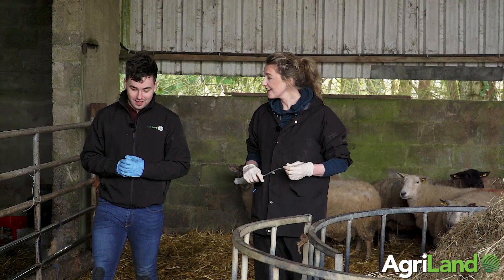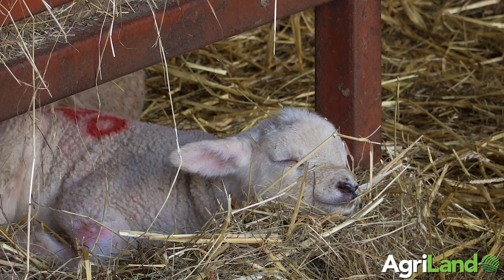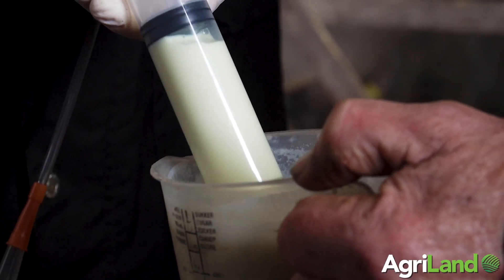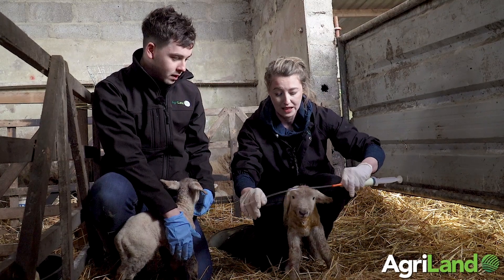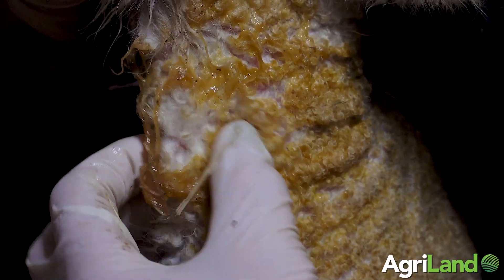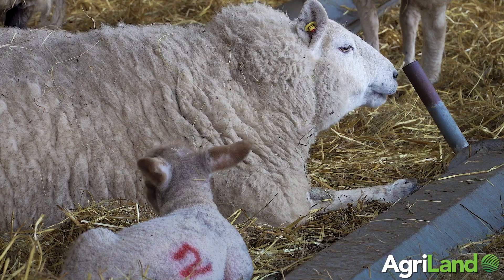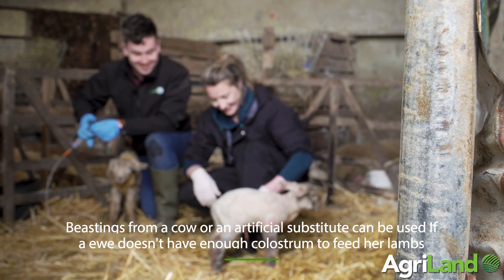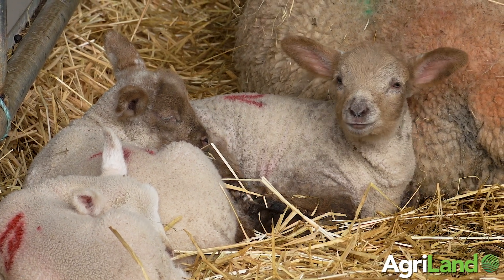How to tube feed newborn lambs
Vet, Maureen Devaney demonstrates how to tube feed a newborn lamb and explains the benefits of colostrum.